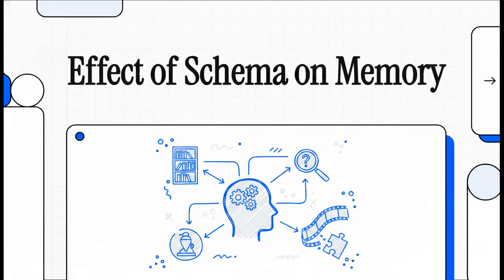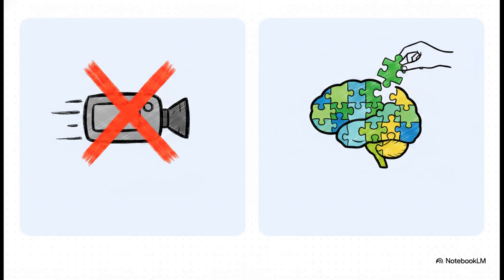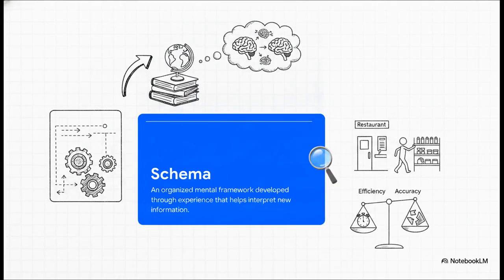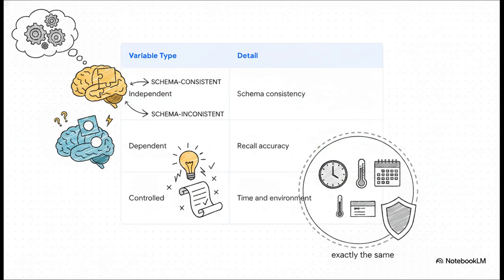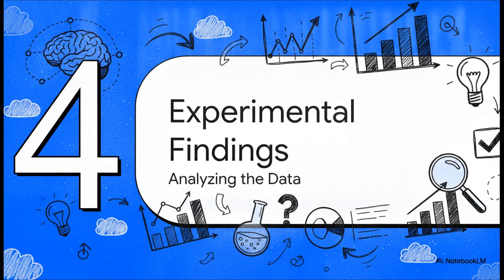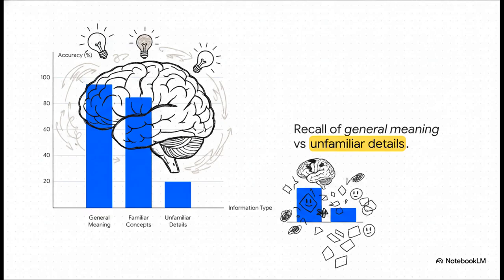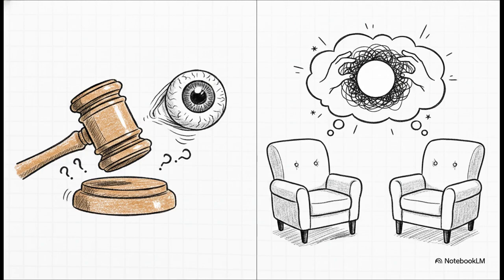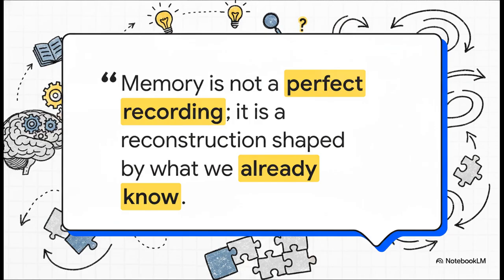Effect of Schema on Memory